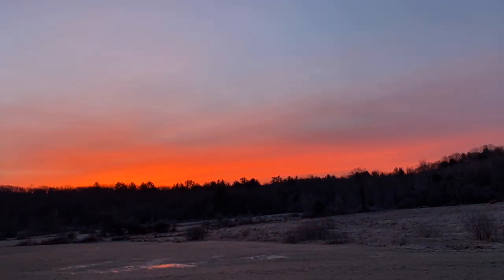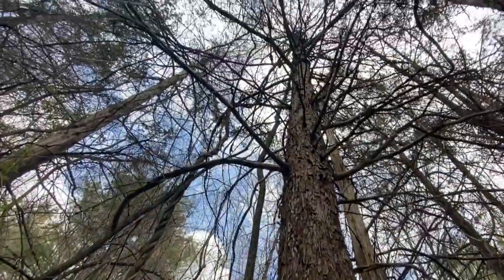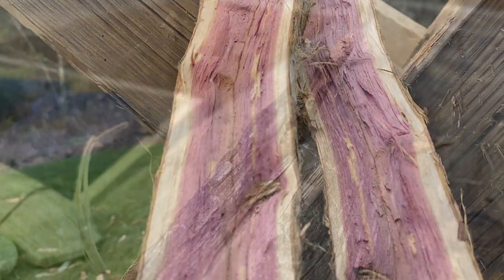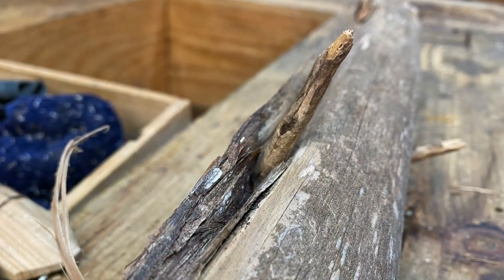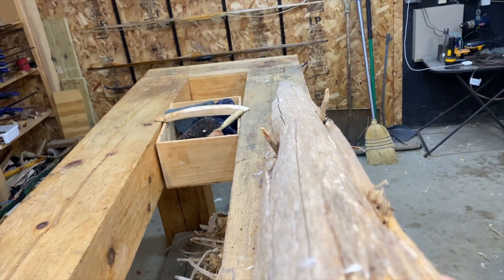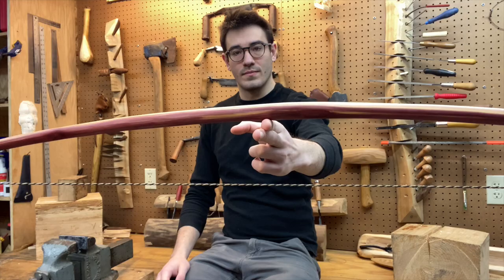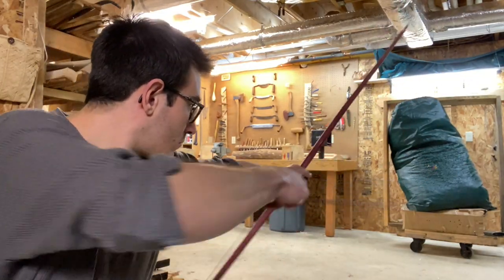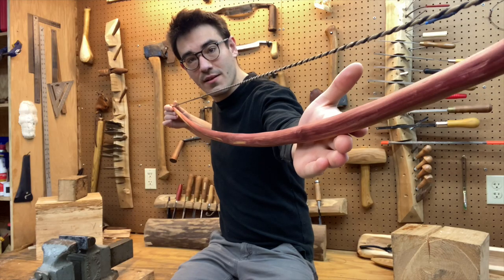Carving a Juniper Short Bow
Making a juniper short bow from a rough and rotten stave, for challenge and practice. In the end it was the prettiest stave I've ever worked. The bow draws 30# at 24" and is unbacked with a chased ring back.

 There were some major drying checks in the stave I wasn't able to get rid of by wood removal, so I decided to leave them in the bow and shoot for a lower draw weight. The stave has a few inches of natural deflex, which is normally a disadvantage but  gave me some extra margin for error I really needed.

 Keep in mind that most species of wood are perishable and not suitable for bow making use after exposure to decay. Some of the few exceptions are Osage, Yew, Locust, and Juniper.

In the end I got a fun snap shooter perfect for indoor shooting in my shop range. My other projects were all in a drying stage, so it was great to fit in a quick bow from my favorite wood to work. It's been a few days and the shop still smells like cedar.

Go make a bow

-Dan